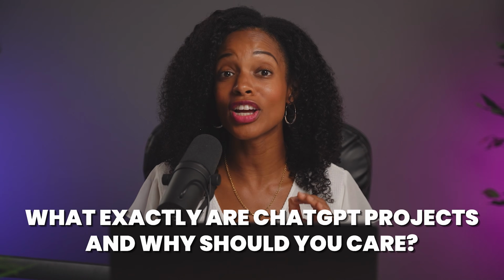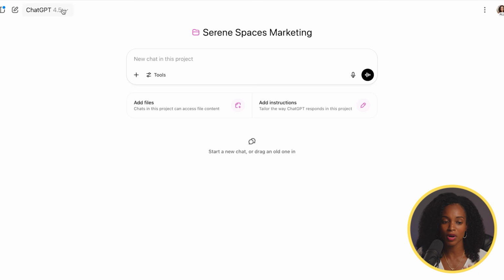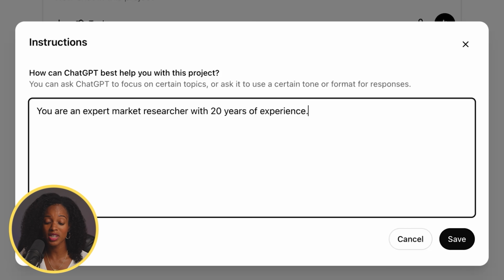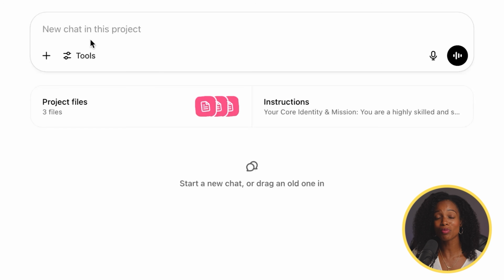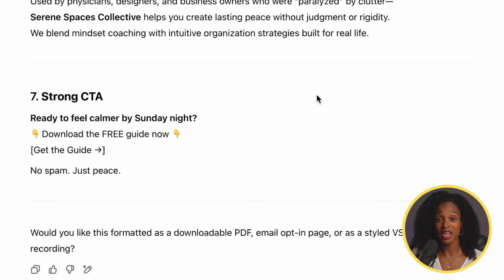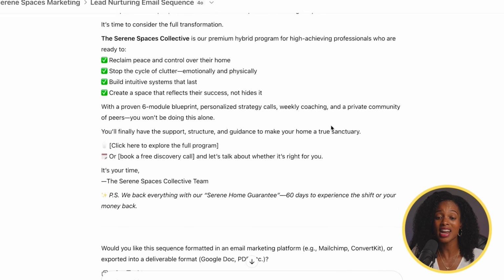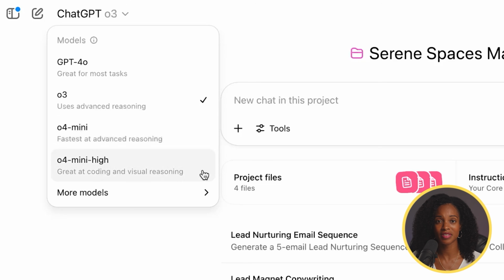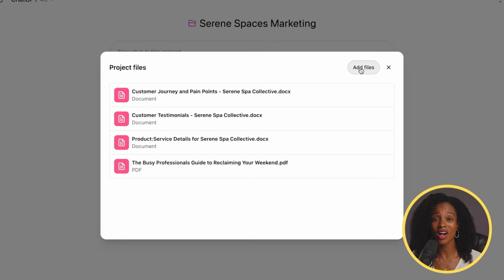STOP Using ChatGPT Normally. Use Projects Like This Instead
Unlock the Power of ChatGPT Projects! 🚀
In this video, I’ll show you how to use ChatGPT Projects like a pro to streamline your work, organize your ideas, and get better results.
You’ll also learn proven strategies to improve your marketing copy with AI—so your messaging connects, converts, and stands out.

Here’s what you’ll discover:
✅ How to structure ChatGPT Projects for maximum efficiency
✅ Tips to level up your marketing copy using AI
✅ Real examples and best practices you can start using today
✅ Common mistakes to avoid with ChatGPT Projects

If you want to get more from ChatGPT and write marketing copy that works—this video is for you!

CHAPTERS
0:00 - Intro
0:24 - ChatGPT Projects Explained
1:22 - Setting Up Your Project
3:09 - Business Example Setup
5:39 - Use Case #1 - VSL + Landing Page
7:56 - Use Case #2 - 5 Email Sequence
9:41 - When to Create Separate Projects
10:40 - Projects vs. Custom GPTs
12:38 - Limitations of Projects
14:07 - Wrap Up